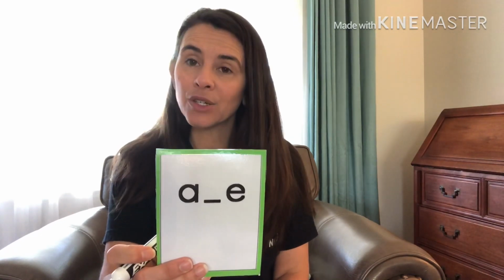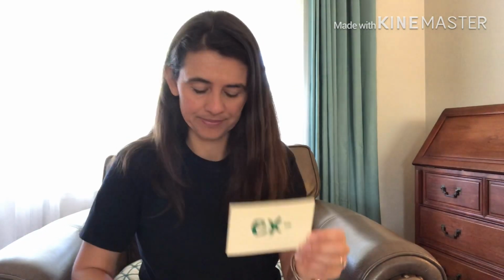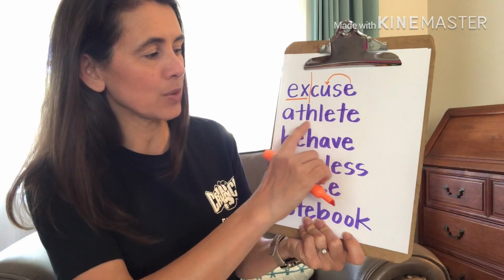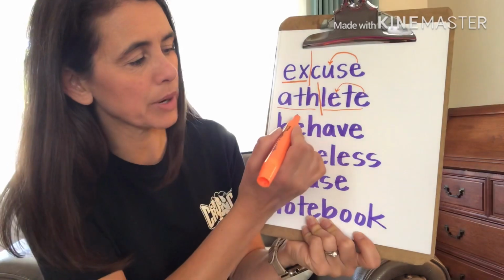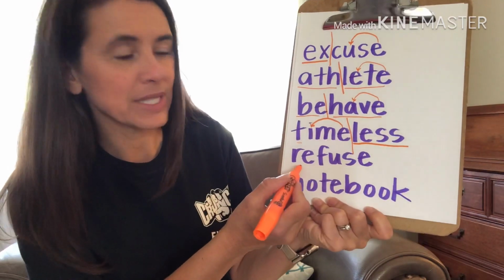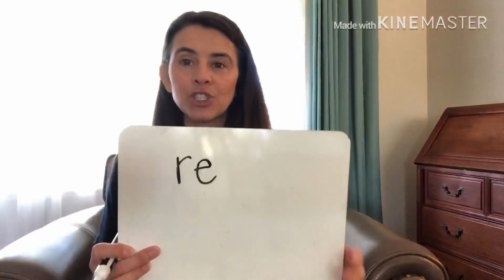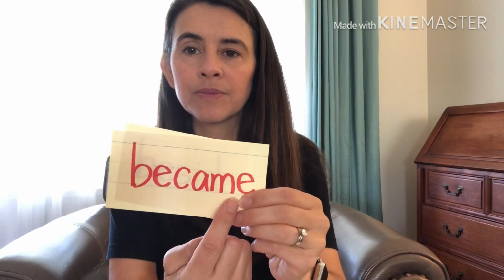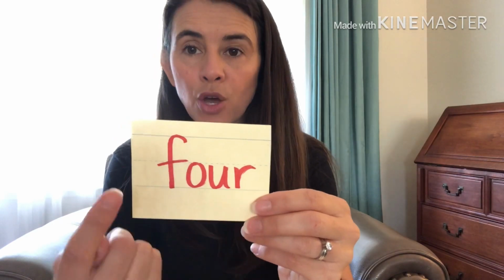Second Grade Phonics Lesson - final e